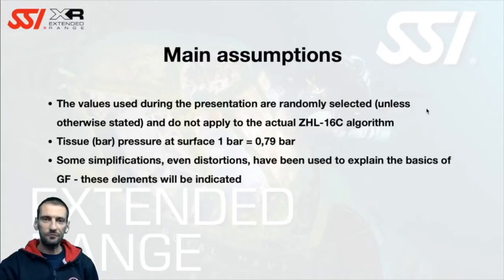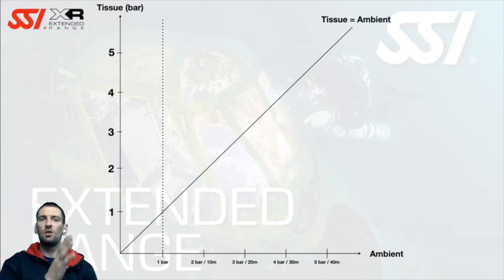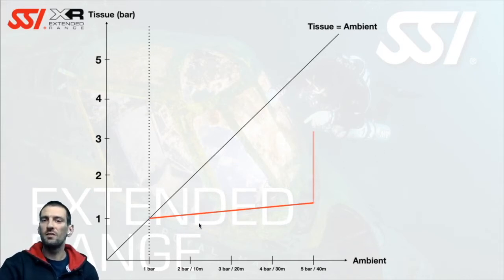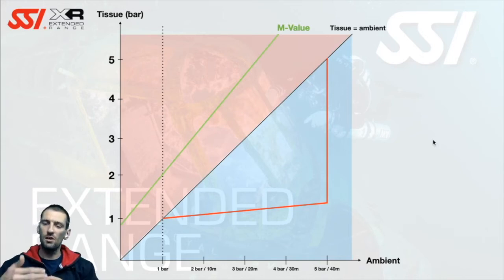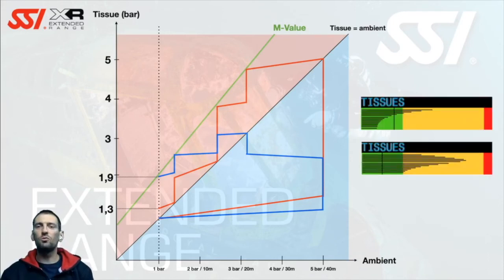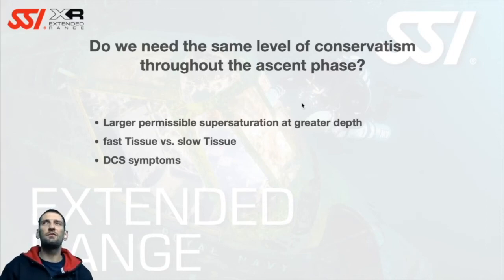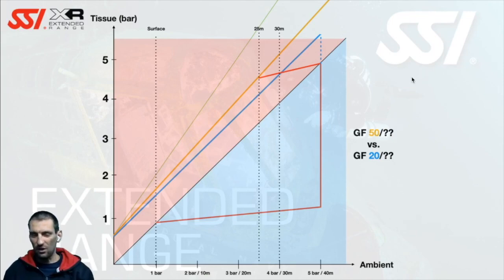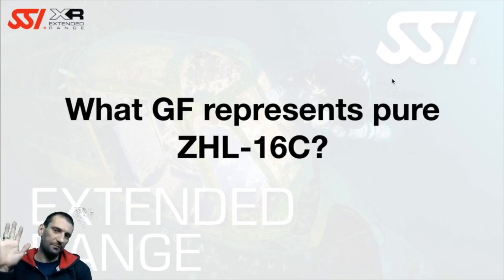Understanding Gradient Factors - EN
COVID-19 lockdown resulted in many on-line webinars, presentatons and trainings. Here is one of mine.

"Understanding Gradient Factors" is a presentation that explains, in simple and hopefully easy to understand way how conservatism determined by GF works in software and/or dive computer based on ZHL-16A GF algorytm.

Przemysław Kacprzak

rEvo IT
JJ-CCR IT
Mares Horizon IT